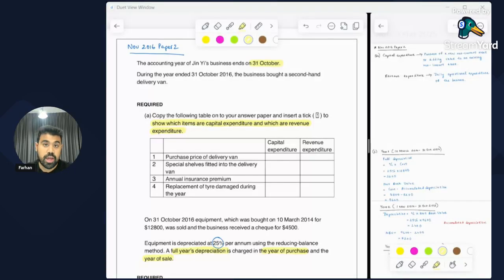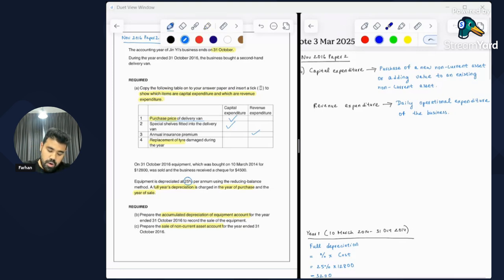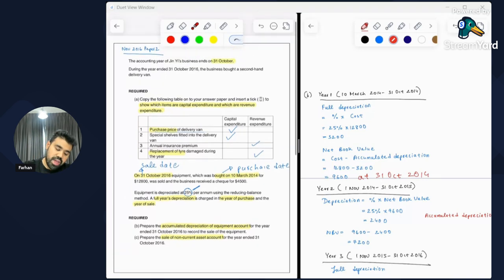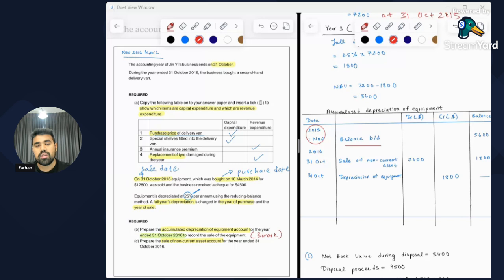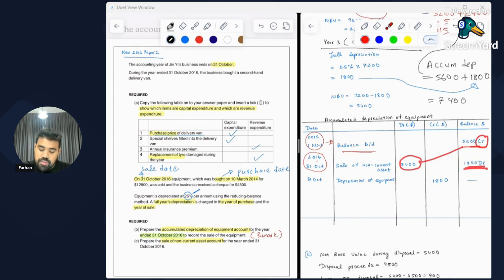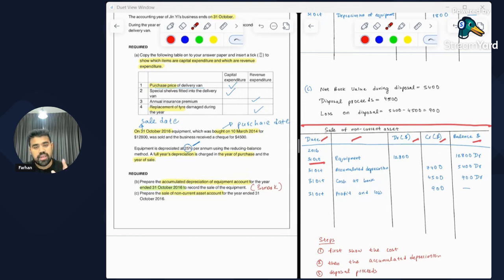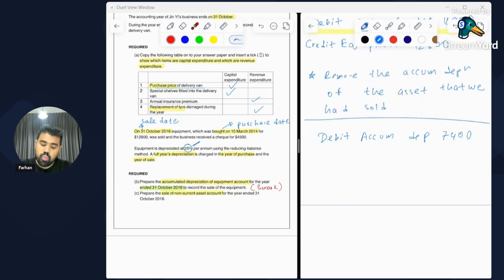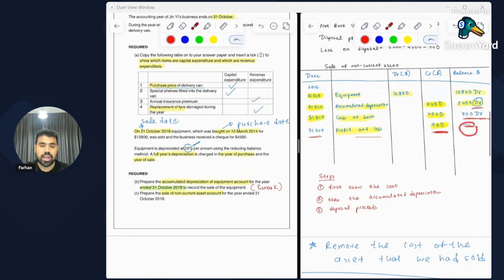POA Tuition Singapore 7087| Prepare Accumulated depreciation and Sale of NCA account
This video for Singapore POA Tuition solves question 4 from 2016 paper 2 past exam.

We are learning the difference between capital expenditure and revenue expenditure.

We are also learning to prepare the accumulated depreciation and the sale of the non current asset accounts.